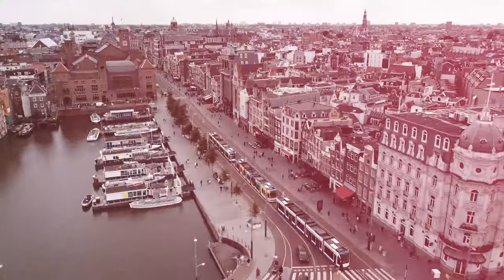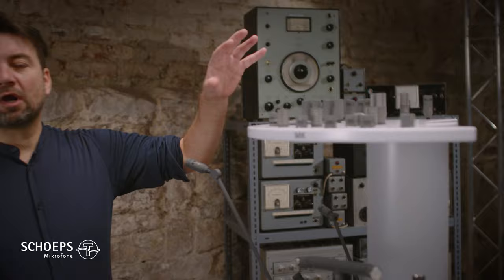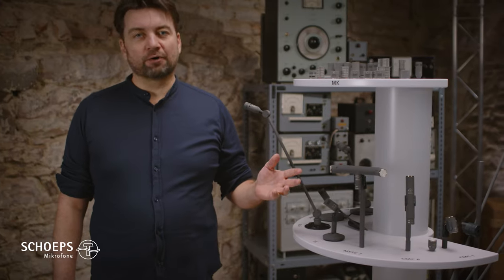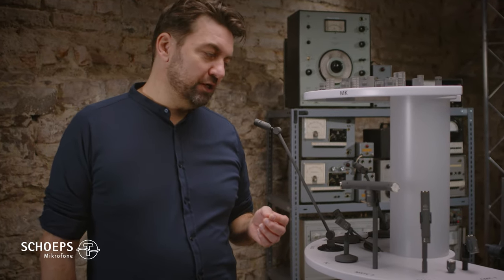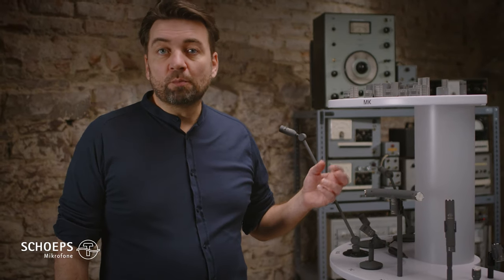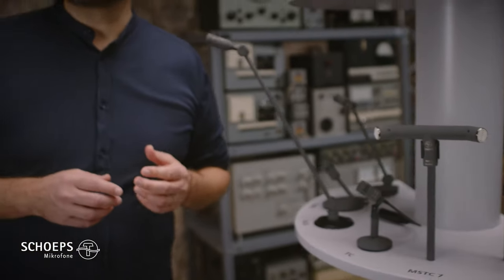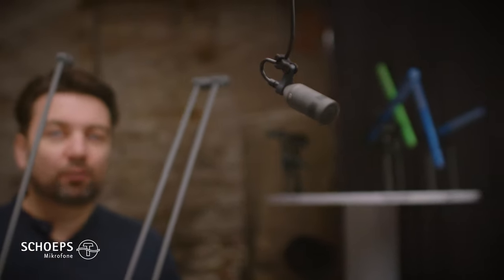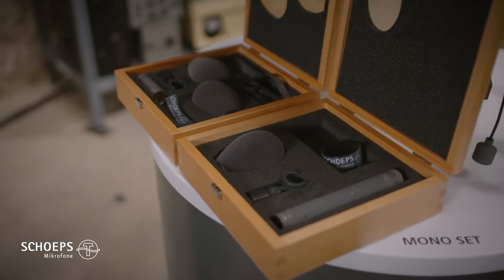Overview: Microphone Series & Accessories | SCHOEPS basement exhibition (2/3)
The major international broadcast conventions, the IBC in Amsterdam and NAB in Las Vegas, were canceled again in 2021. So we set up our booth in our company's basement in Karlsruhe-Durlach.

In this video, Helmut Wittek, co-CEO of SCHOEPS Microphones, presents a general overview of our Colette modular microphones series, the CCM compact series, and some examples of our wide range of accessories as well as the MSTC 7, a brand-new version of our ORTF microphone.

To find the best solution for your future tasks, contact our Support Team.
Our application experts always have a direct line to development, production, and administration.